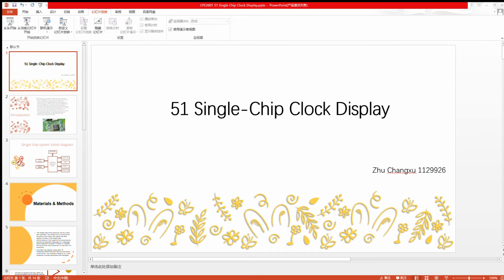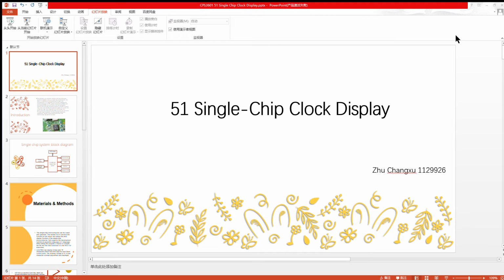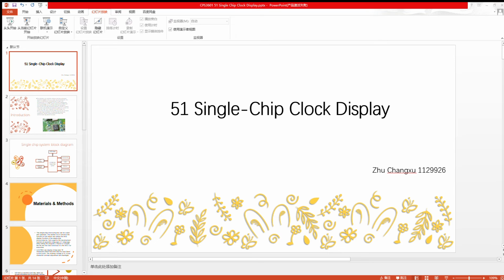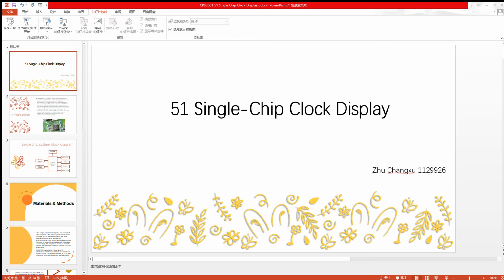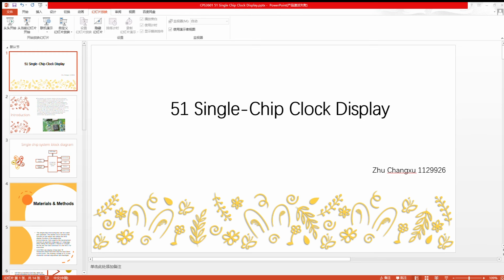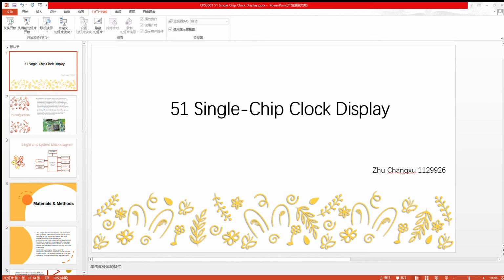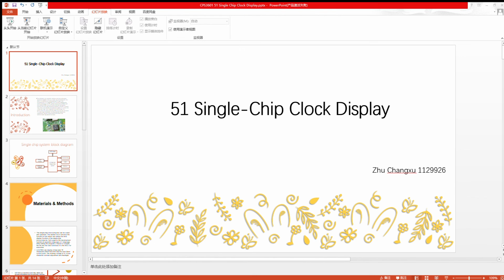Tech2920 W04 Zhu, Changxu 1129926 Project Presentation